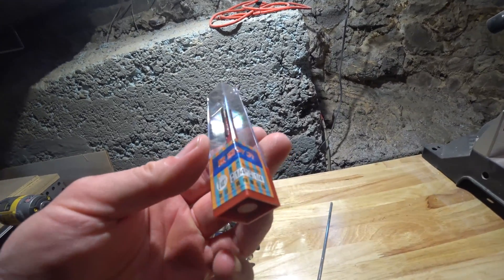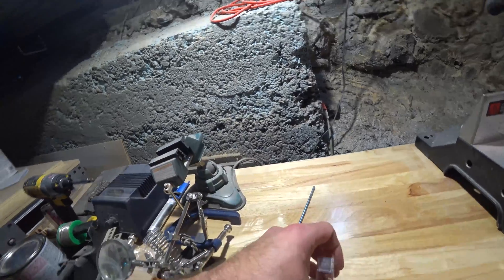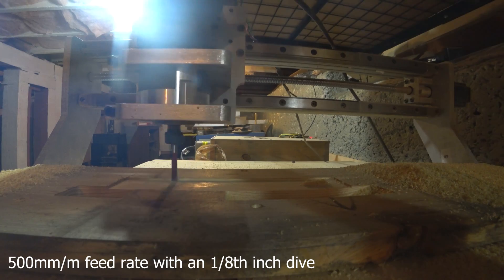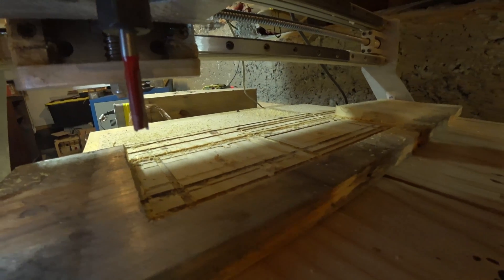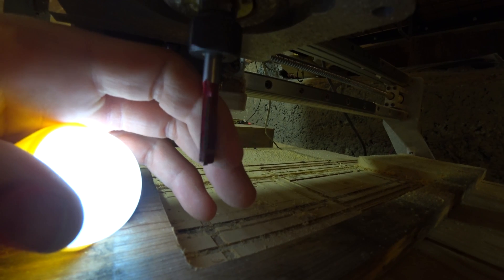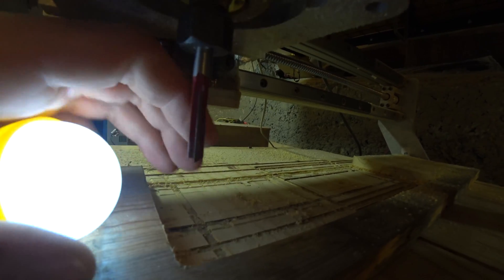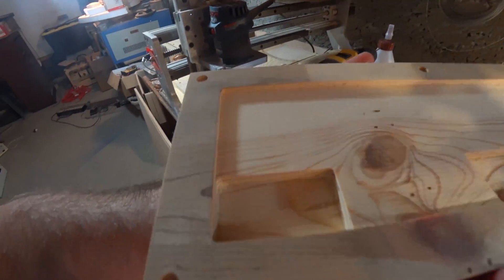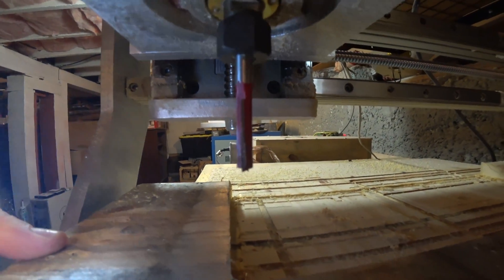Dirt cheap $4 CNC router bit review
This is one of the cheapest router bits out there. At $4.25 I was expecting this router bit to be complete junk. Turns out, not so bad at this price. No visible burning or cutting issues running at a feed rate of 500mm/min and set to 5 on the bosch router.  Looks like it'll make it through more work without issue.

To be honest, if I could get through 5 parts with this router bit, I'd be happy, and it has. That's less than $1 a part in router bit costs and it still hasn't bitten the dust.

While it isn't the top notch, it is cheap enough that it's almost disposable. Hope this helps a few of you out there.